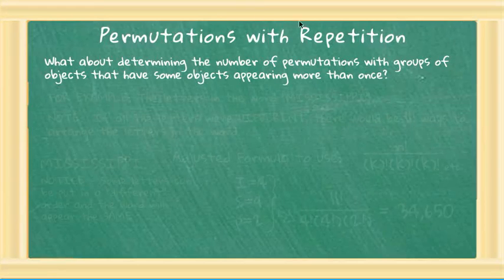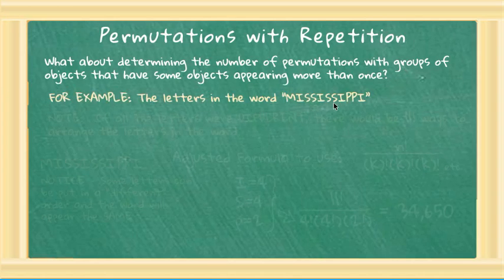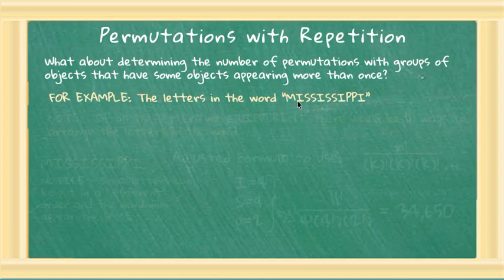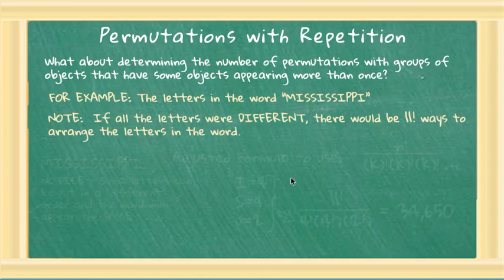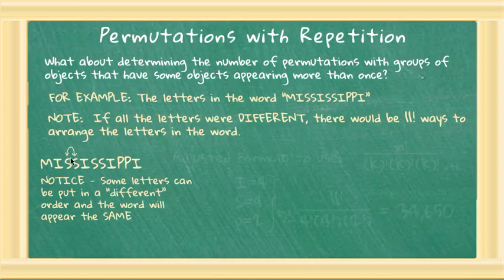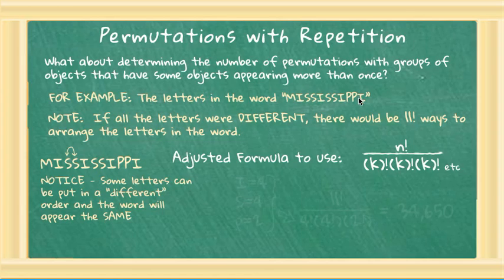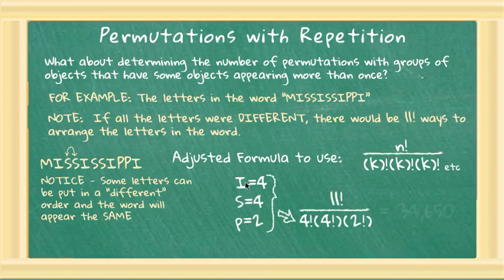M115 Ch07S02 009 Permutations w Repetitions